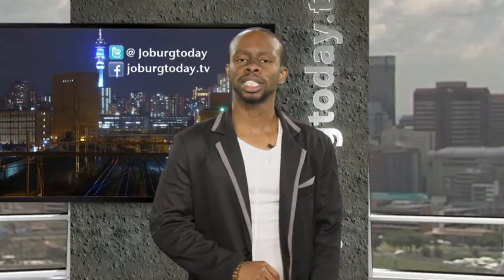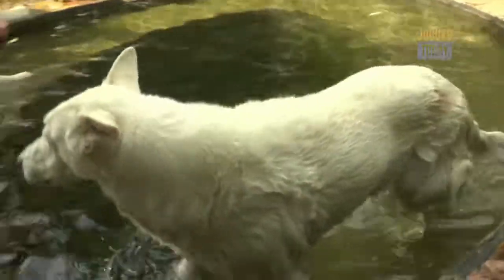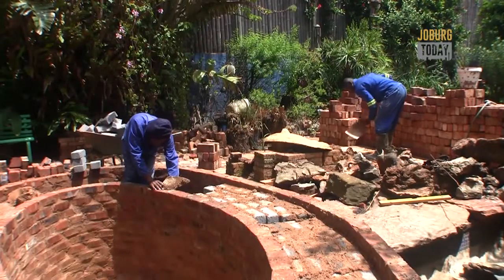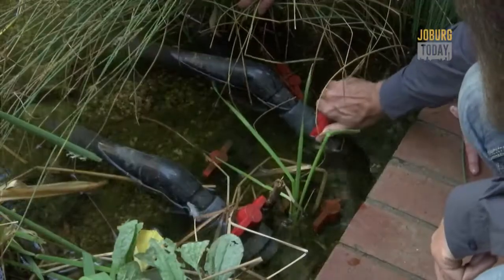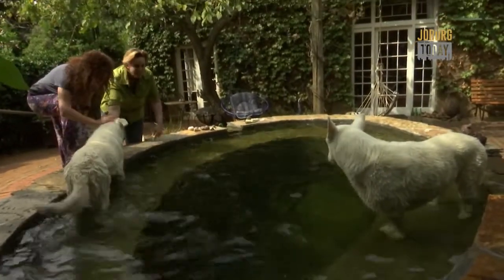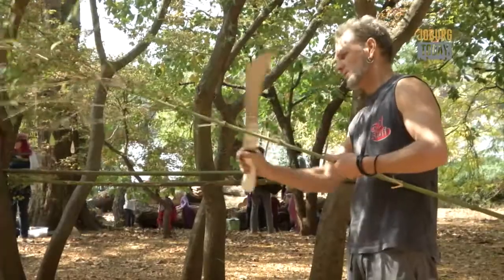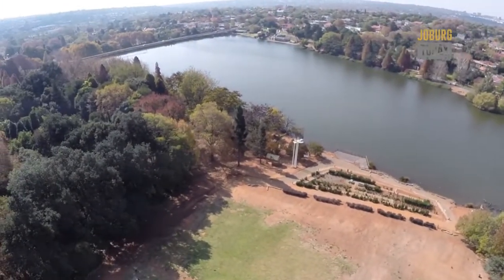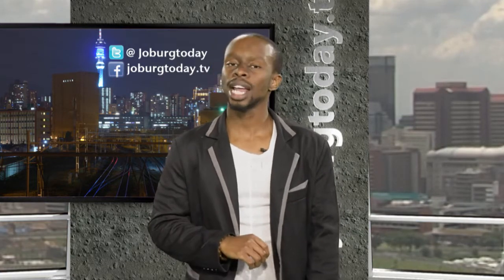Tuesday 17 May 2016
In this episode of we find out how to build a natural clean swimming pool, and we explore Jozi Land Art.